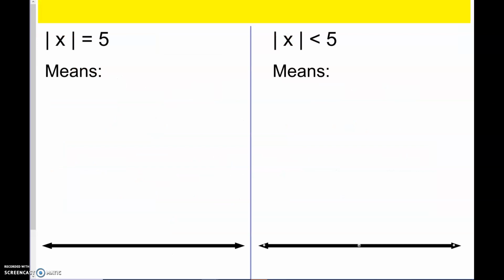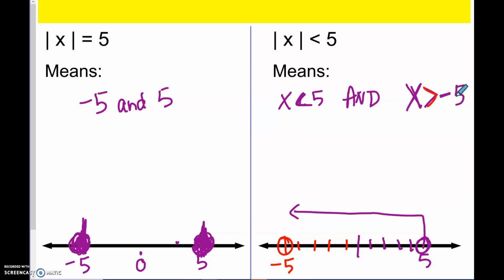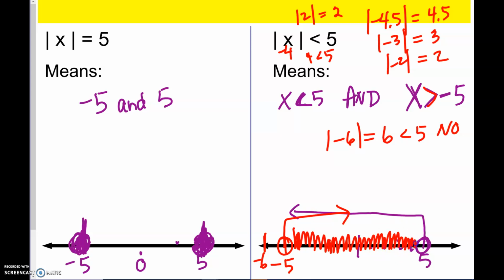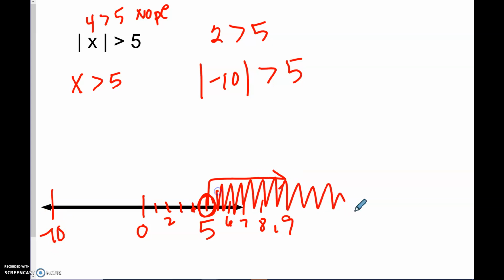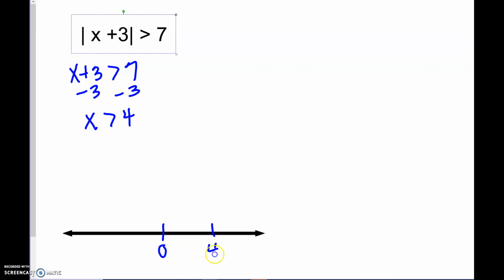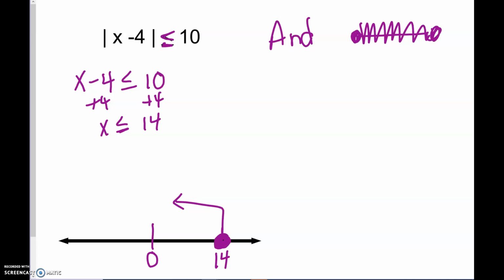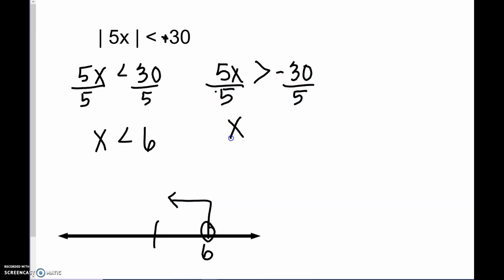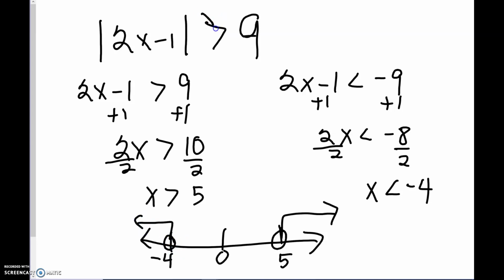Absolute Value Inequalities Day 1